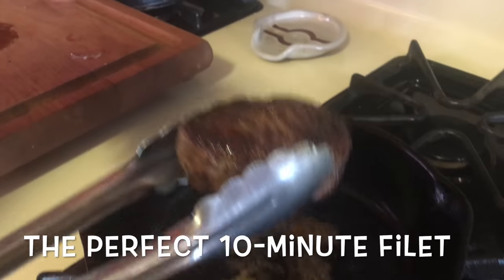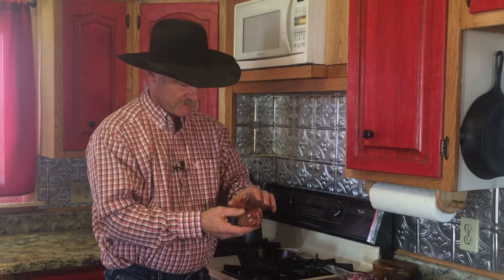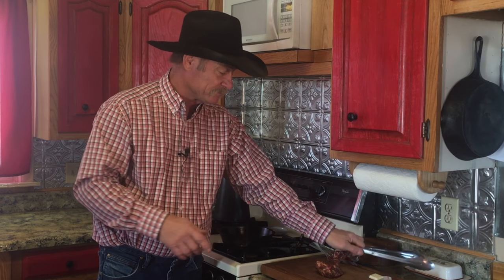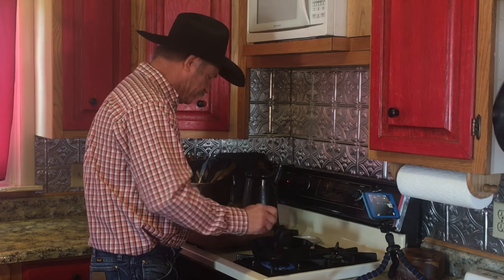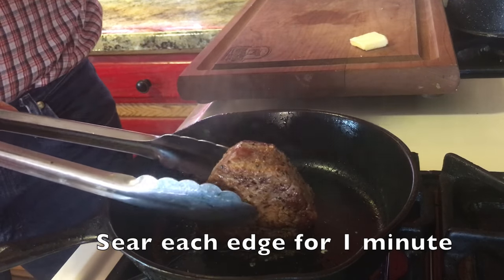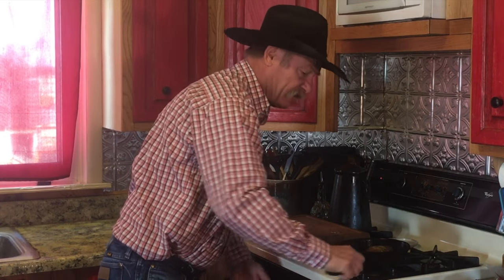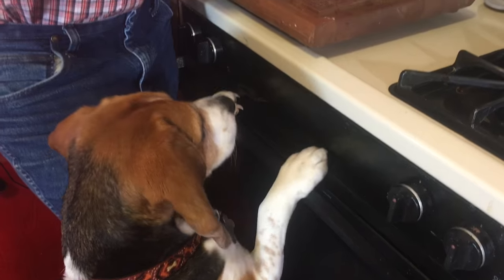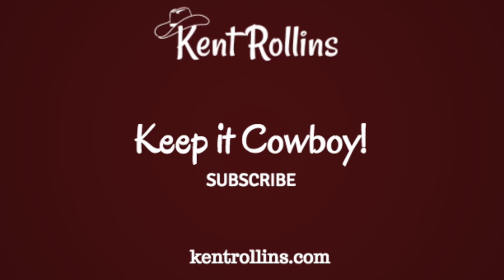Perfect 10-Minute Cast Iron Seared Filet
Thank y’all for stopping by! In this video we’ll teach you how to make a fool-proof cast iron skillet seared filet. Sometimes cooking a filet can be tricky so we’re here to show you an easy way to cook one that will only take 10 minutes from the cast iron skillet.

The Perfect 10-Minute Cast Iron Seared Filet

1 (6-ounce) Certified Angus Beef Filet
Red River Ranch Original Seasoning (or sea salt/seasoned salt and coarse ground black pepper)
½ tablespoon butter
canola oil

1. Generously rub the filet with the Original Seasoning or salt/pepper combo. Be sure to get the top and bottom and the edges.
2. Put in a plastic bag and place in the icebox for about 2 hours.
3. Remove the filet from the icebox and let warm about 30 minutes. Meanwhile, turn the oven on to 450 degrees F.
4. Heat a cast iron skillet over high heat for 2 minutes.
5. Pour just enough oil in the skillet to lightly coat the bottom.
6. Place the filet in the skillet and cook for 2 minutes. Flip and cook the other side for an additional 2 minutes.
7. Flip the filet on it’s edge and cook each edge for 1 minute. The filet should have about 4 edges, for a total of 4 minutes cooking around the filet.
8. Place the first side that you seared down on the skillet. Top with the butter and place in the preheated oven for 2 minutes.
9. Remove the skillet from the oven and place the filet on a cutting board. Allow to rest for about 5 minutes.
Tip: Cooking the filet in the oven for 2 minutes will result in a rare filet. For medium rare, allow to cook an additional 1 ½ to 2 minutes.

Get your cast iron skillet ready for this recipe…with our FREE guide to smoothing cast iron